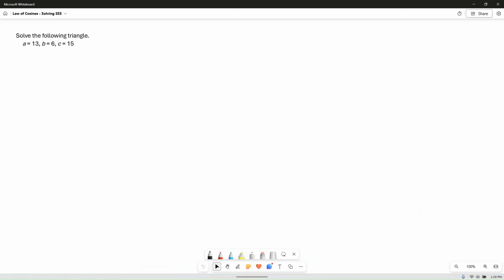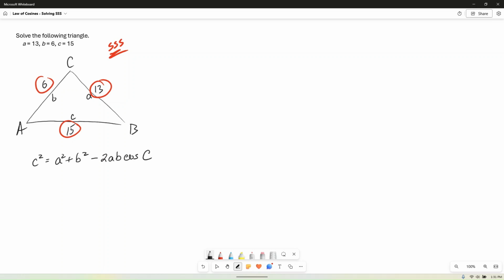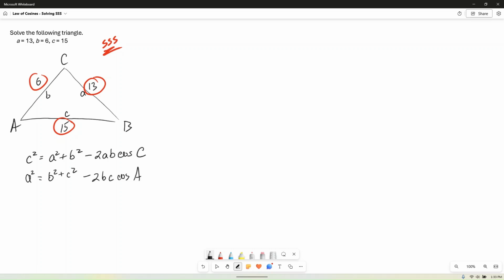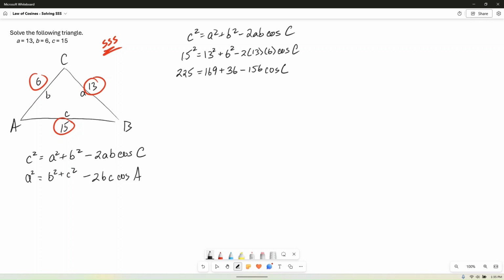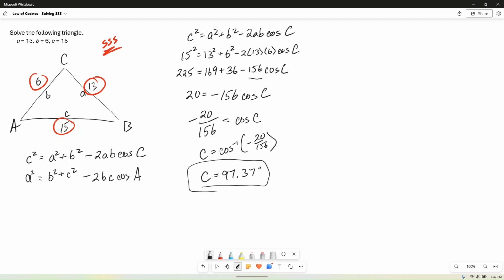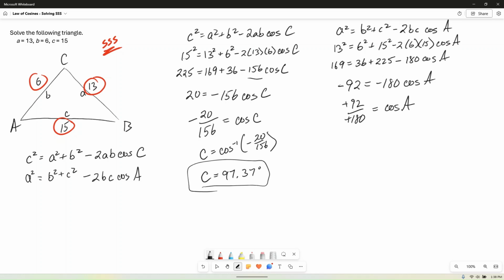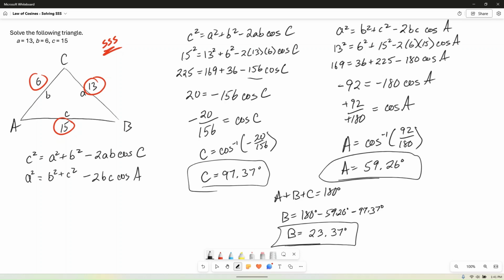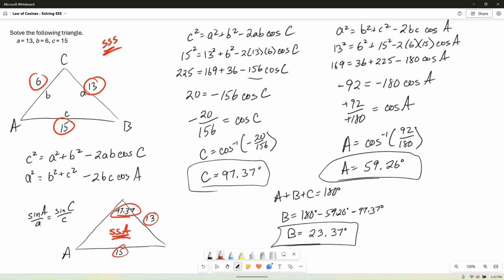Law of Cosine - Solving SSS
An example of solving a triangle that involves the SSS case of the law of cosines.